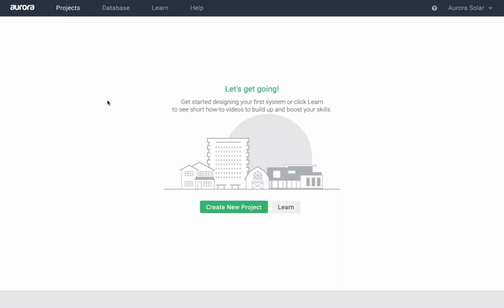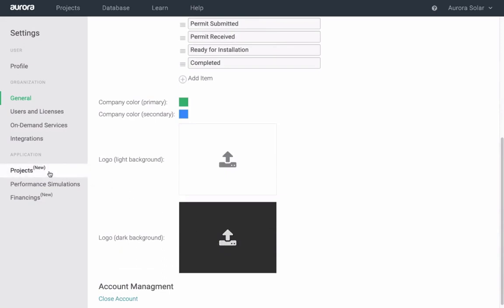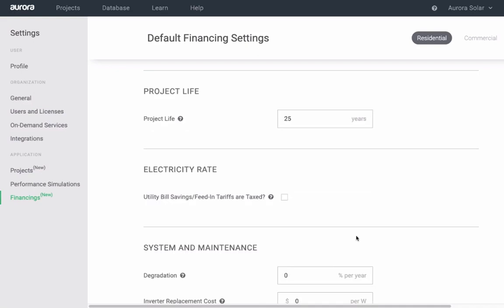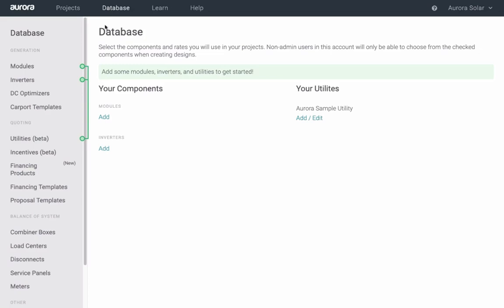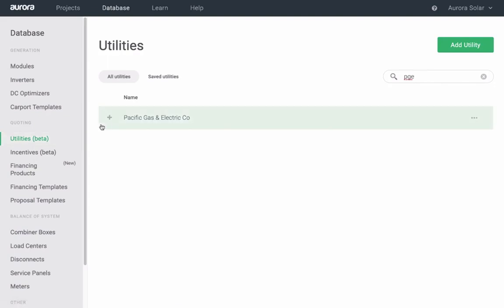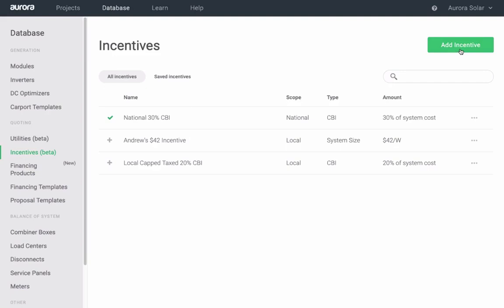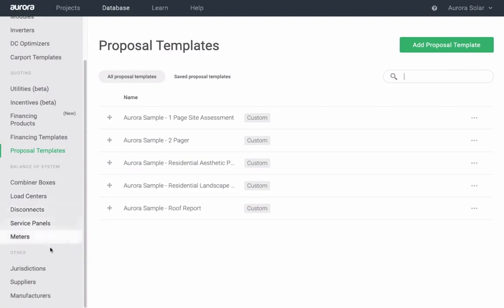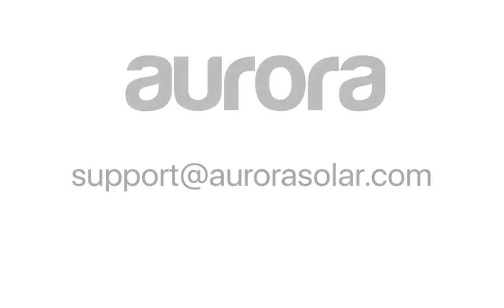Configuring Your Account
A basic overview of how to set up your Aurora Solar account